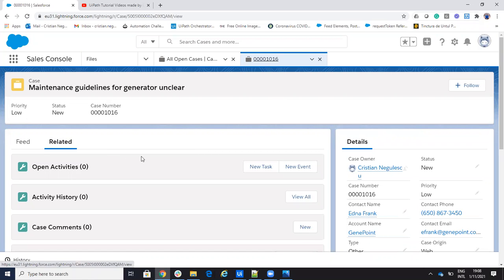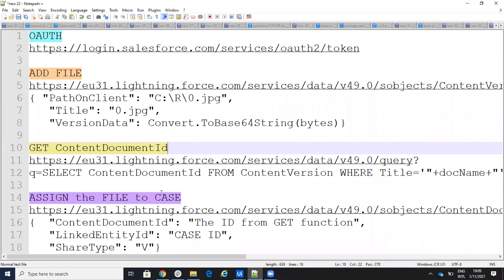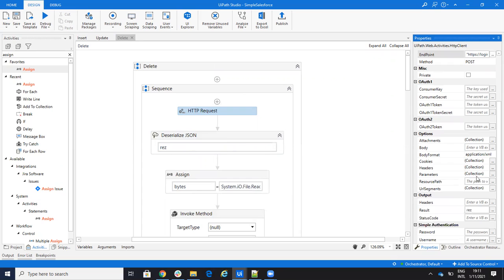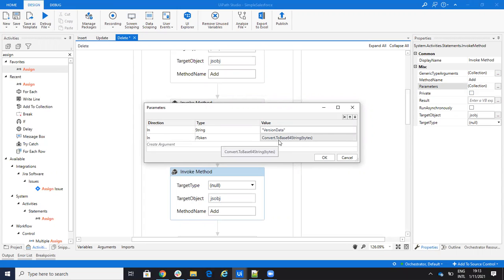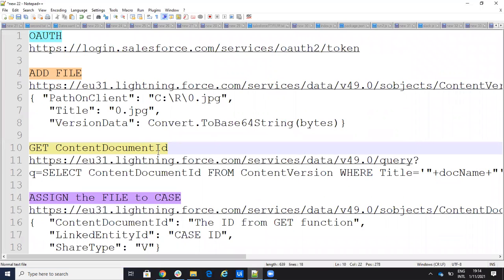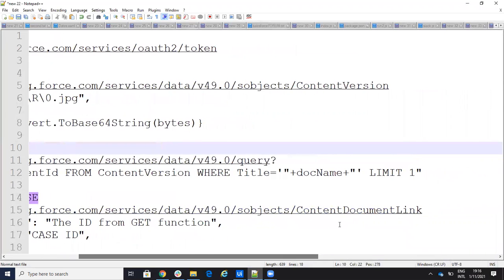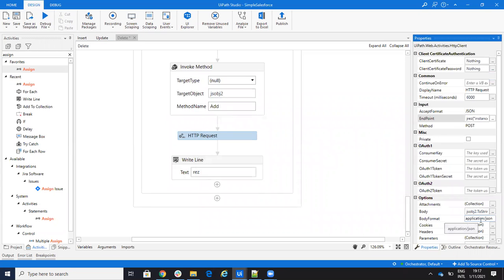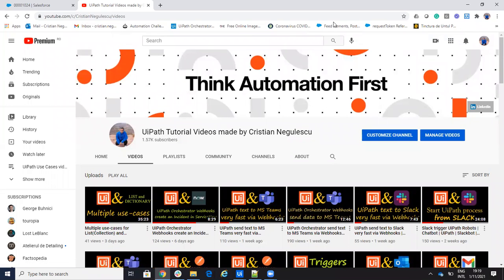UiPath upload file to Salesforce (REST API Base64)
How UiPath Robots upload files to Salesforce and assign to Case without custom activity just RAW REST API.

In this tutorial, we will explore how to upload files to Salesforce using UiPath and the REST API with Base64 encoding. This step-by-step guide will demonstrate the process of Salesforce integration using the REST API, showcasing practical examples and tips for efficient automation. Whether you're new to RPA or looking to enhance your skills, this video will provide valuable insights into the Salesforce REST API integration process.

Learn how to create a connected app in Salesforce for REST API access, and see how to perform REST API calls using UiPath. We will also cover the necessary steps to convert files to Base64 format and make successful POST requests to the Salesforce API. By the end of this video, you'll have a comprehensive understanding of how to integrate UiPath with Salesforce, enabling you to automate file uploads seamlessly.

Join us to level up your automation skills with UiPath and discover the power of Salesforce REST API integration. Don't miss out on this essential tutorial for RPA enthusiasts!

0:00 Preview
0:55 Intro
1:20 Logic in one picture
1:38 All the REST API commands with details
2:55 Details on UiPath Studio commands
5:05 ToBase64String and Bytes to convert the files
7:20 How to extract data from JArray
9:05 Get the Case ID
9:55 Run the full process
11:03 Subscribe to my channel